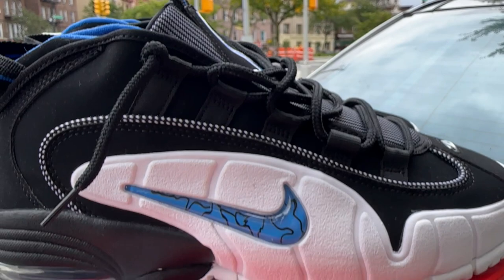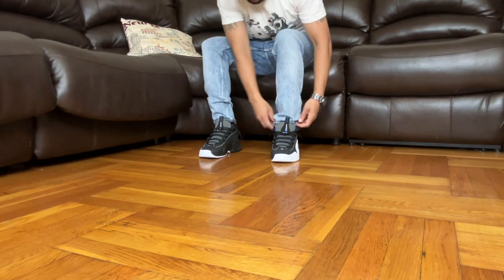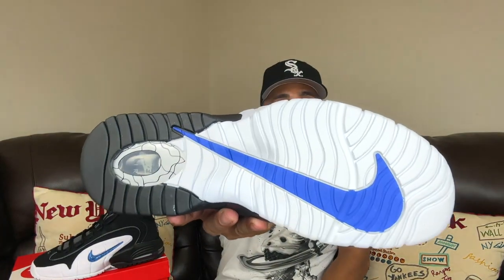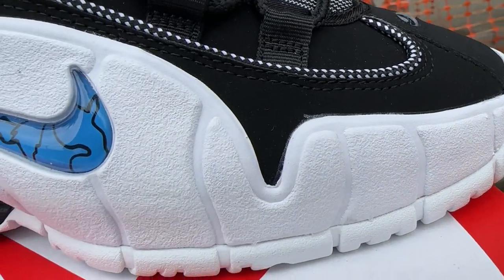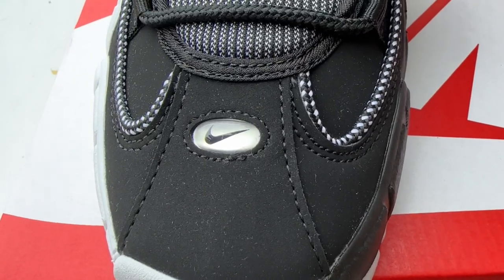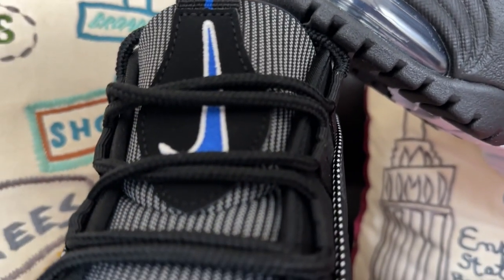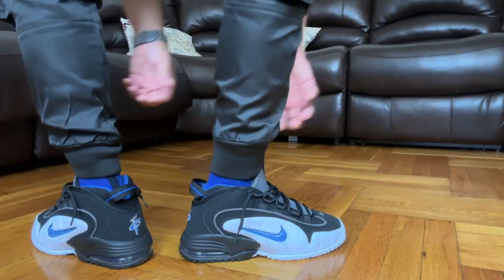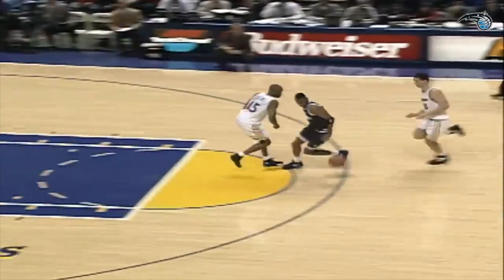NIKE AIR MAX PENNY 1 ORLANDO 2022 | OVERPAID ON STOCKX & BEST ON FOOT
COULDN'T WAIT ANY LONGER (PAUSE) HAD TO COP!

GREAT SITES FOR CLOTHING

INTO THE A.M. 10%

MOVIE CLIPS  (I DO NOT OWN)

comment, news reporting, teaching, scholarship, and research. Fair

use is a use permitted by copyright statute that might otherwise be